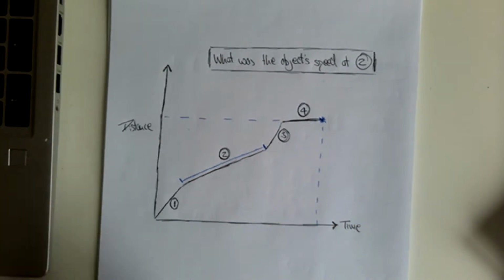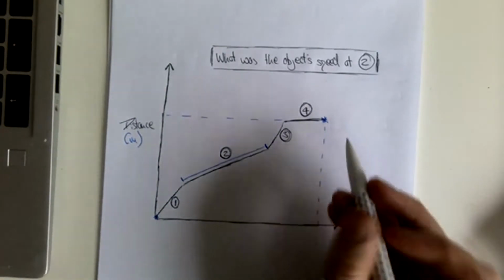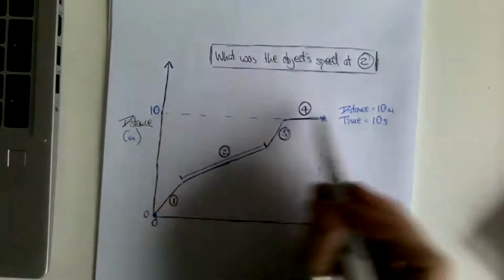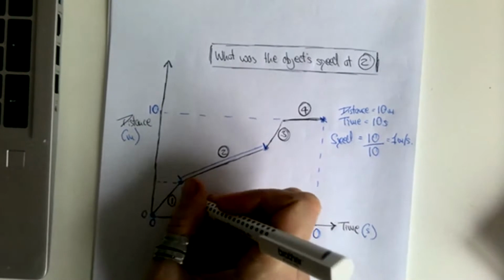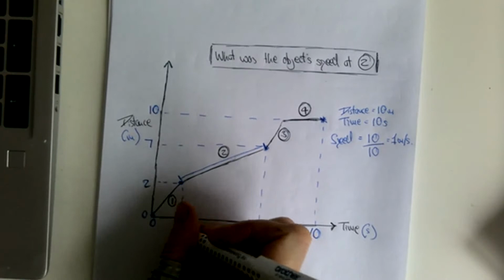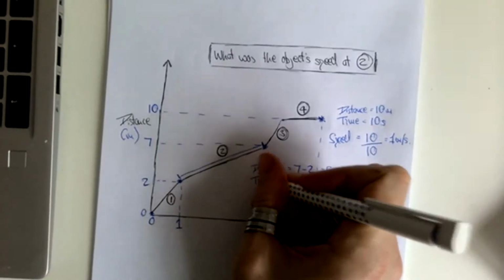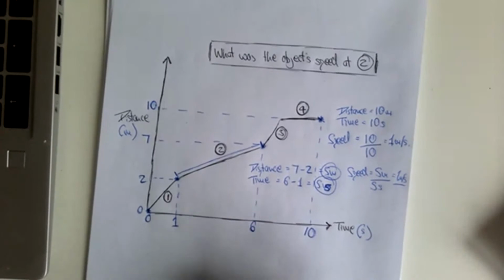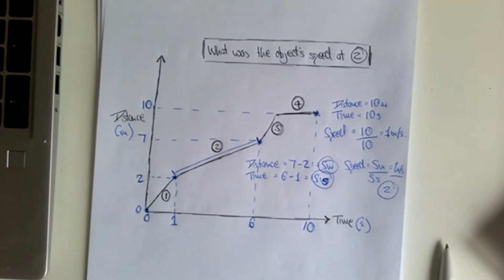Calculating Speed from a DT Graph